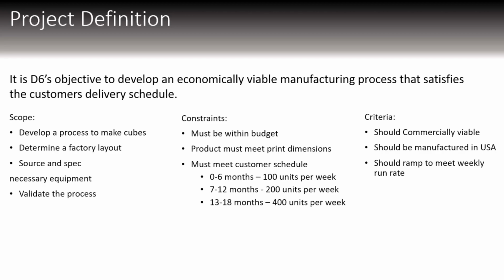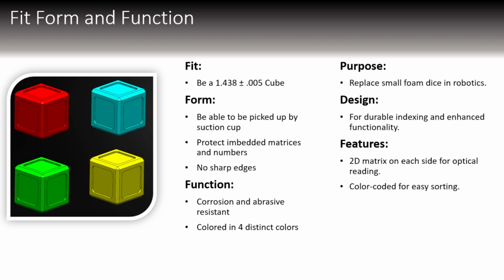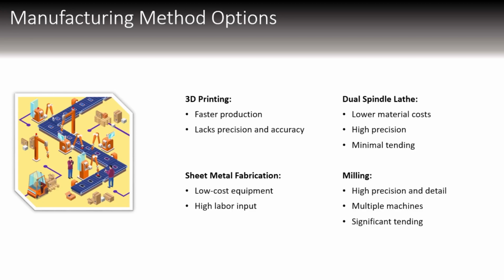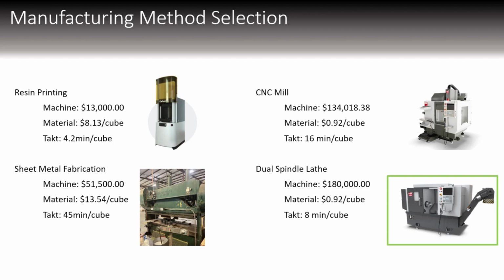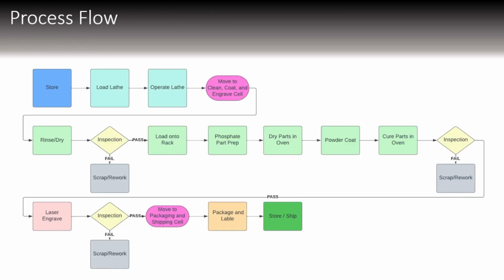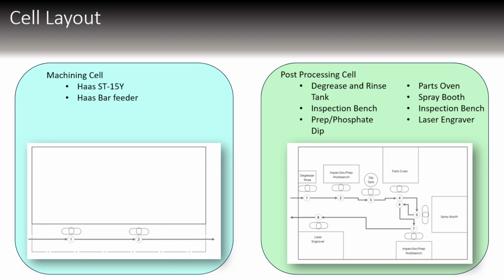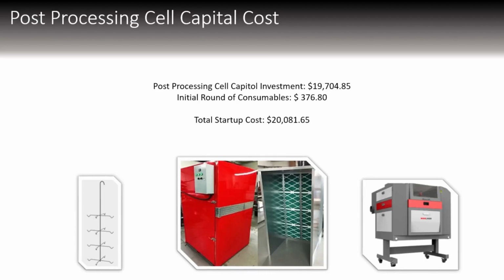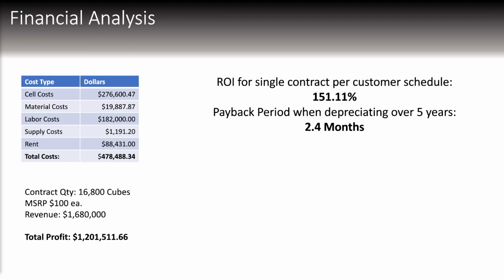318 D6 Engineering Feasibility Presentation